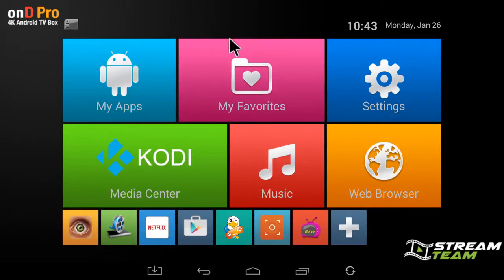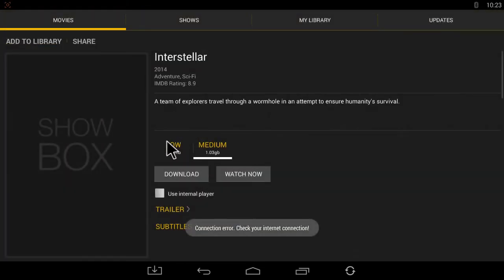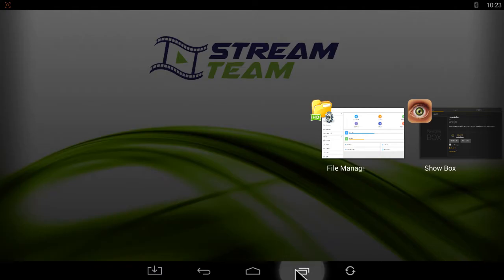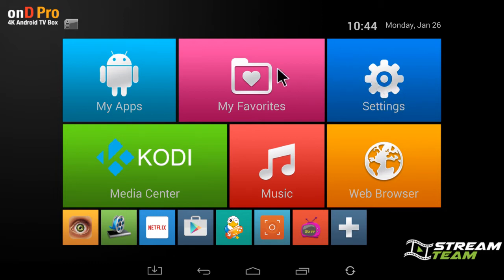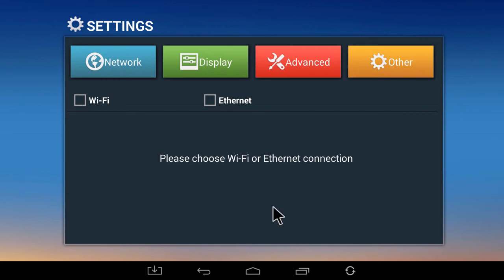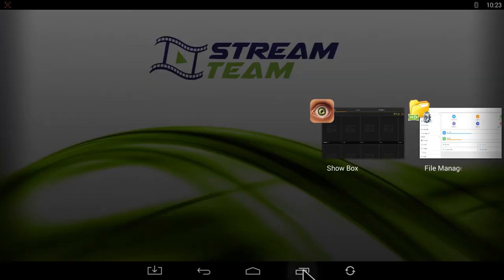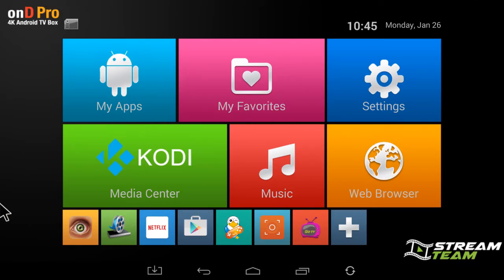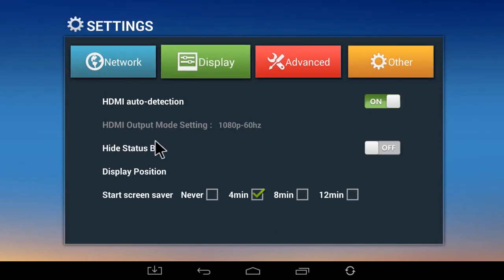How to use the Status Bar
How to use the status bar on your Stream Team onD Android TV Box.
We recommend keeping it on to switch between apps, force close unresponsive apps and clear memory.